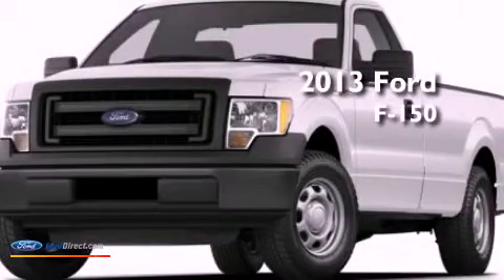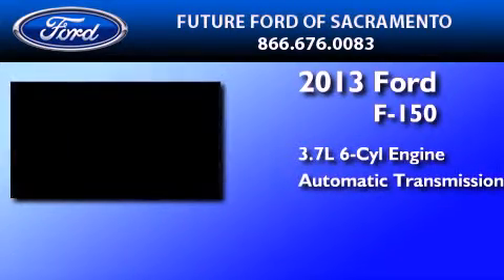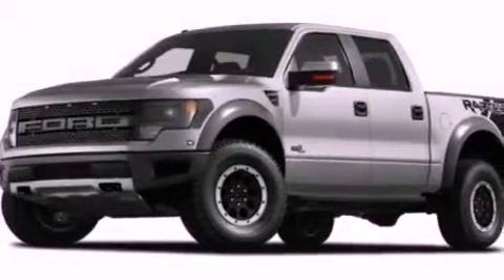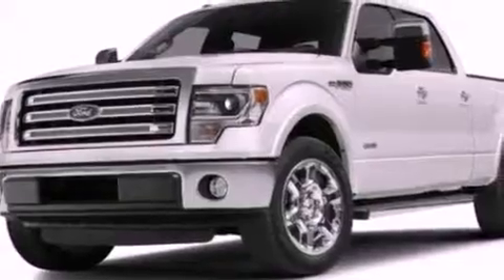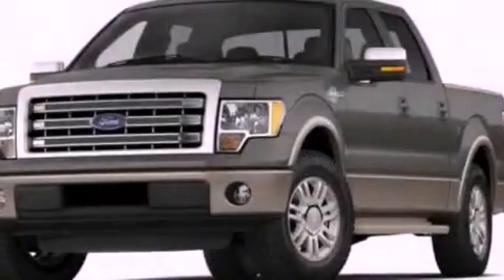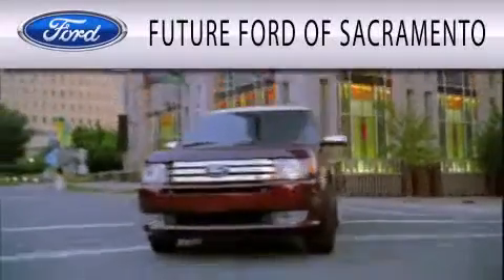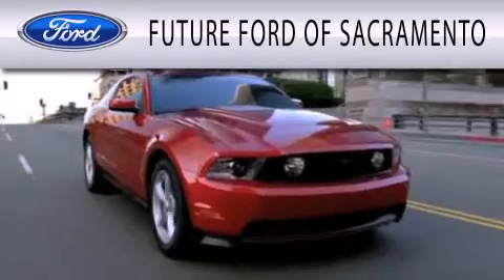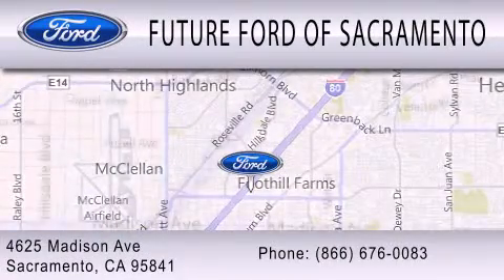2013 FORD F-150 Sacramento CA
Year : 2013
 Make : FORD
 Model : F-150
 Engine : 3.7L V6 24V MPFI DOHC
 Trans . : 6-SPEED AUTOMATIC
 Exterior : OXFORD WHITE

 Interior : GRAY
 Stock : 26004